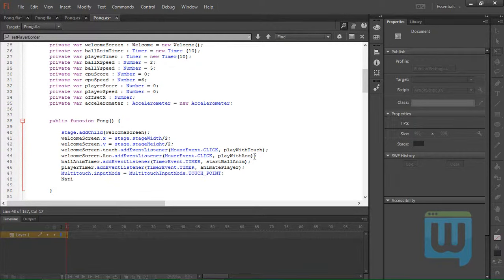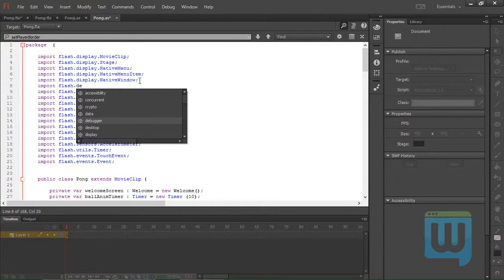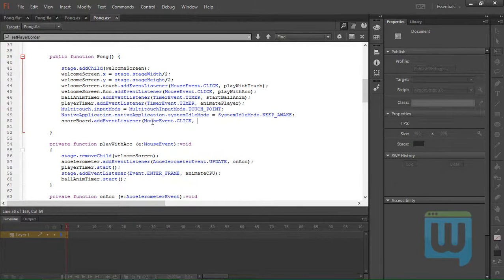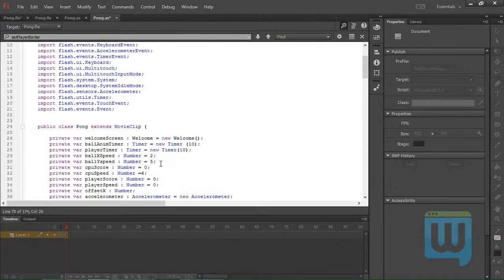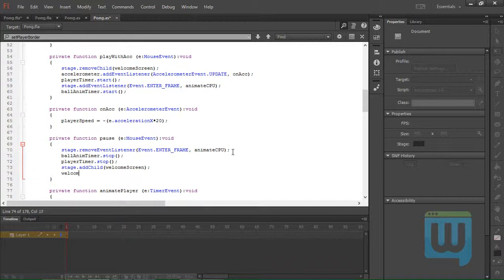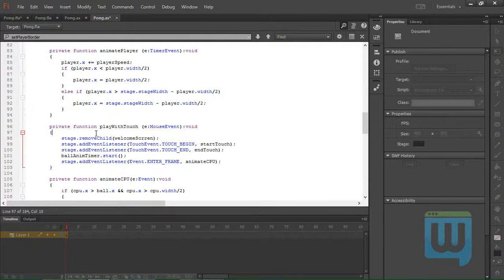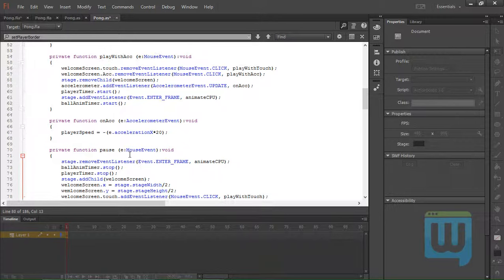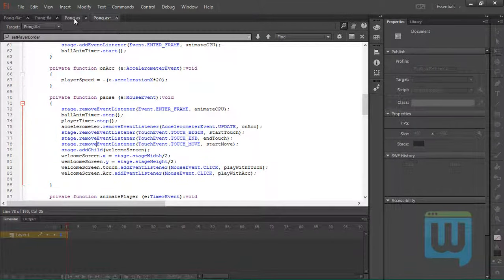23.7- Pausing the Game - Mobile Apps Development Tutorials Adobe Flash Prof CC -WzTechno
Now, we'll look on how to pause the game, this involves stoping the cpu pad and the ball, removing the event listeners currently existing on the stage and displaying the menu.
We'll also learn how to keep the device awake while our application is running.